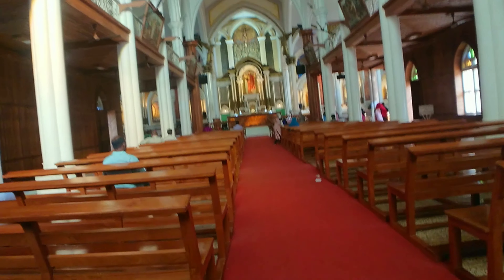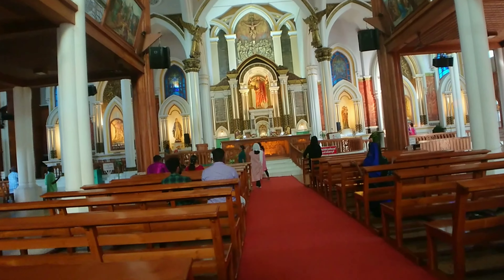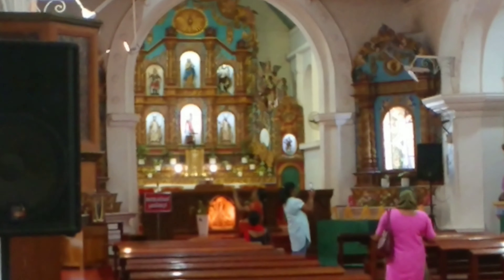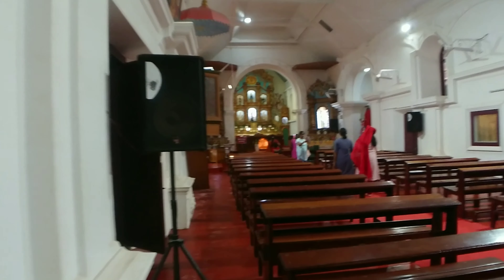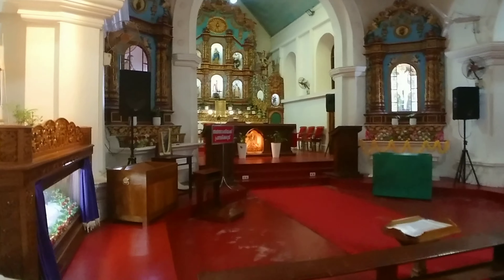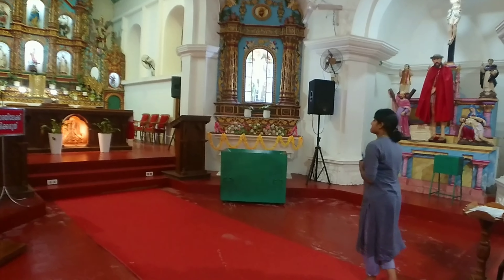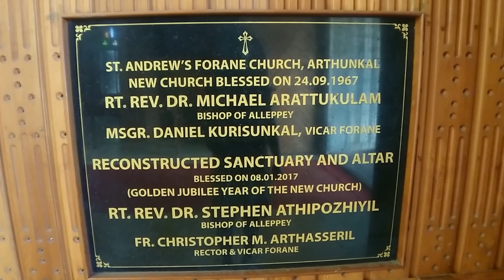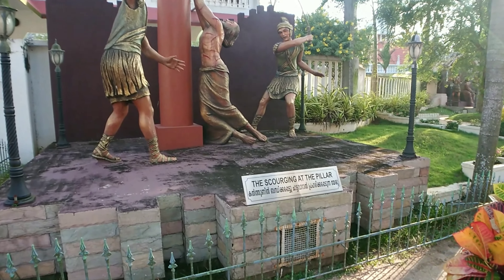St. Andrew's Basilica, Arthunkal. The best Portugese church in Alleppey, Kerala?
St. Andrew's Basilica, Arthunkal
Address : Arthunkal, Cherthala South, Kerala 688530

Smartphone camera lense used for vlogging

micro sd card used cor vlogging

phone i use for vlogging

secondary vlogging phone

microphone used for vlogging

secondary microphone for vlogging

Powerbank i use

headphone used to edit videos

tripod used for vlogging

travel backpack i use